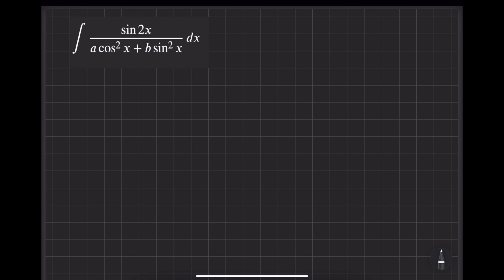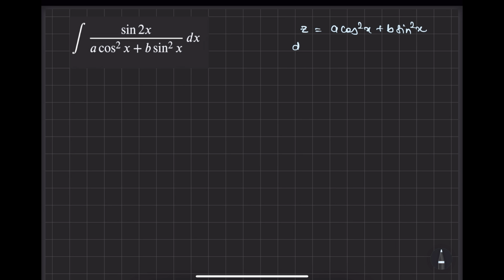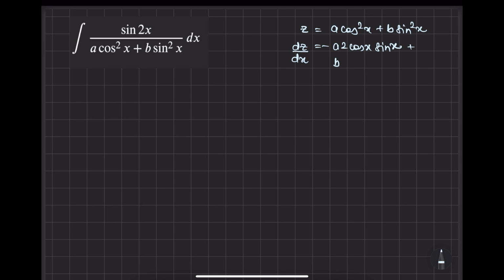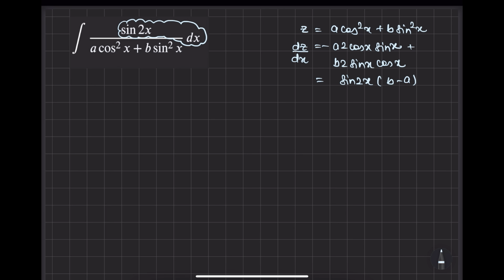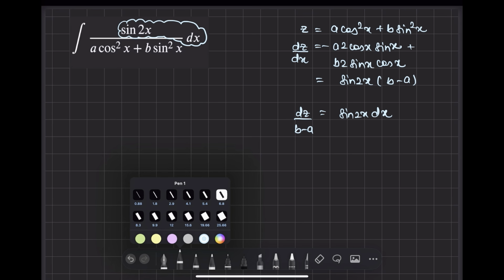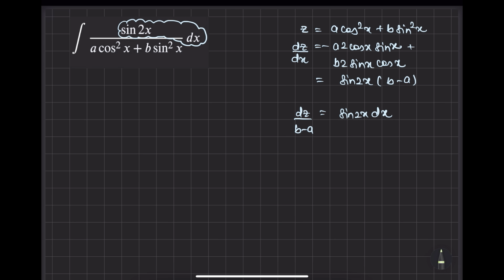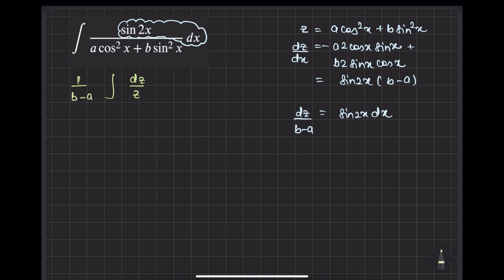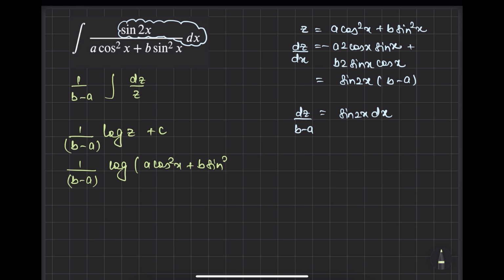G12_Integrate sin2x/(acos^2x+bsin^2x) dx